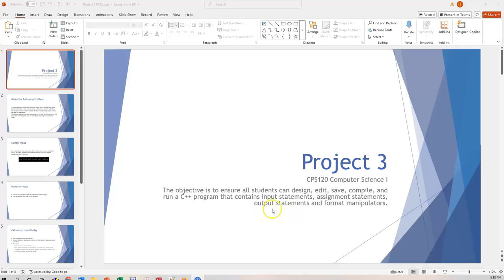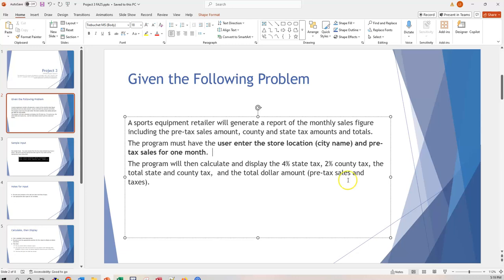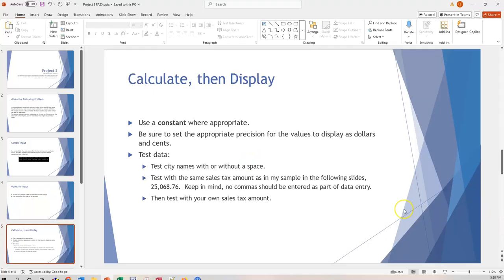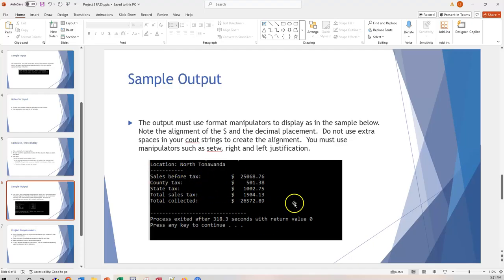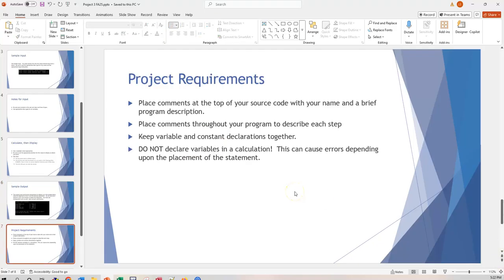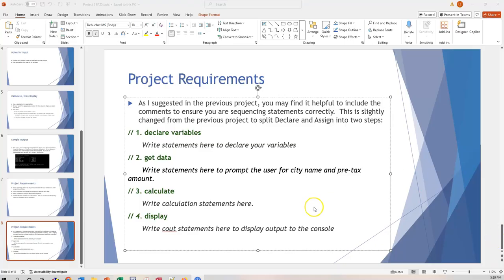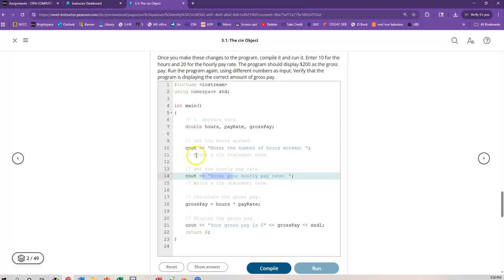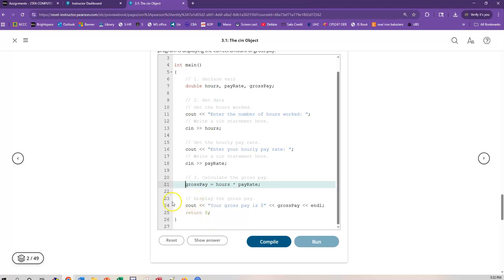CPS120 Project 3 Instructions